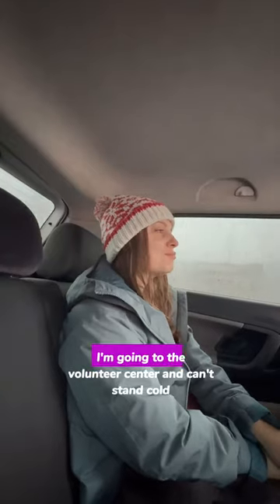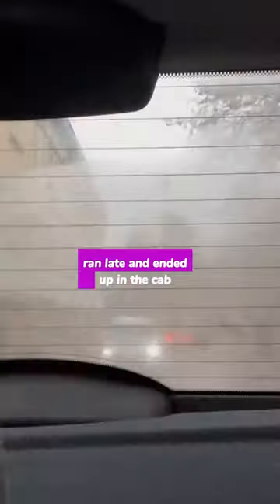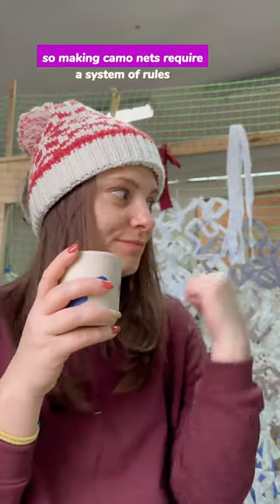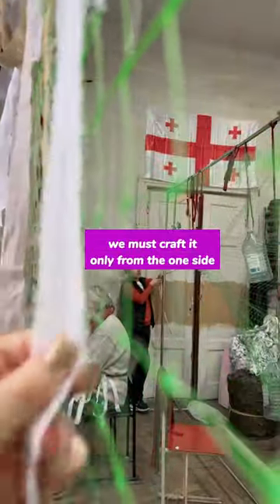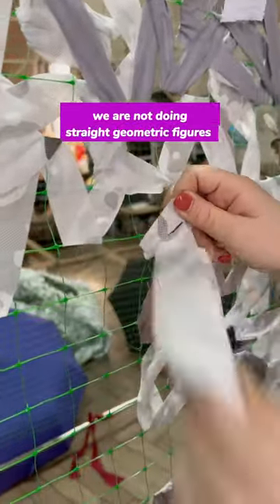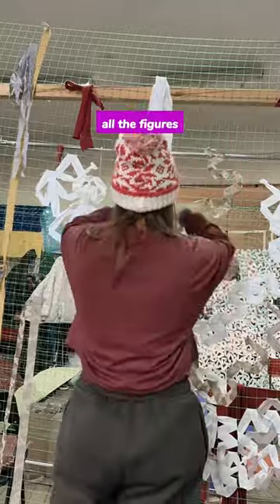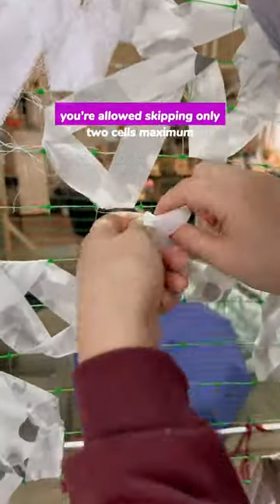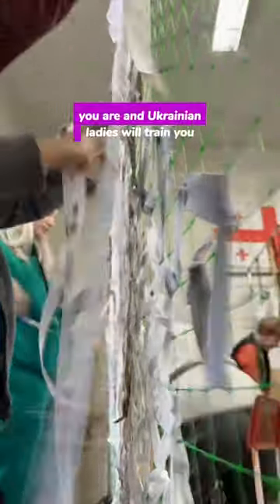CAMO NETS TUTORIAL FOR BEGINNERS: crafting cammo nets for Ukrainian army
In this video, I will give a tutorial on crafting camouflage nates for Ukrainian militaries.
Russian invasion in Ukraine is still ongoing  - please take action to support Ukraine

STANDARD SERIES CAMOUFLAGE NETS uses nylon mesh with cells of 50x50mm and interlaced strips made of a special polymer (light green and dark green or white colors). Edging is made of a nylon cord with a diameter of 6 mm and fastening loops.